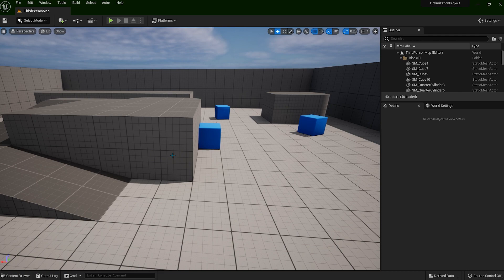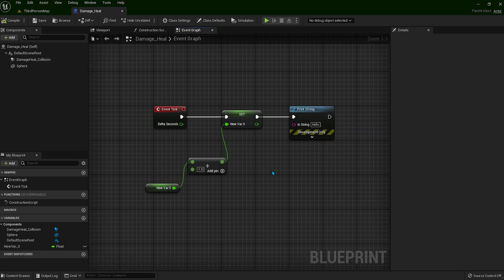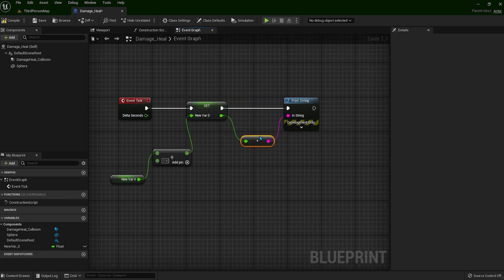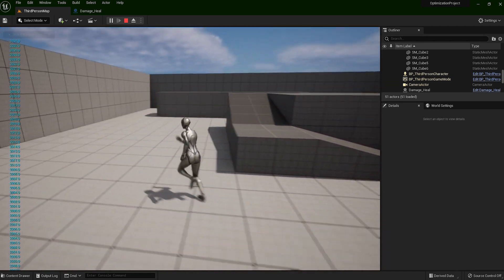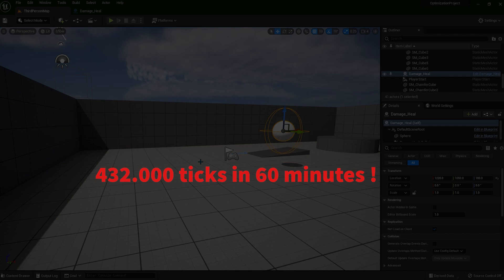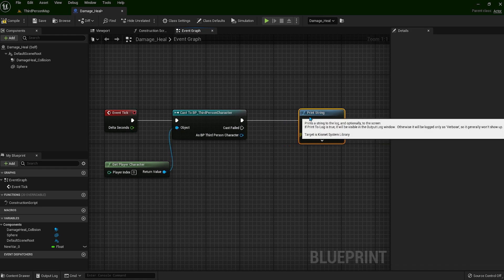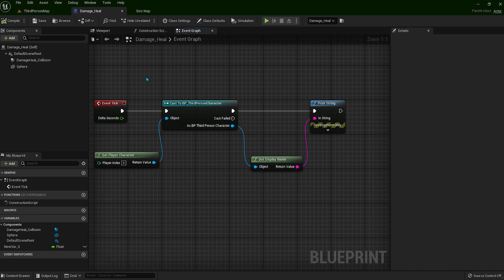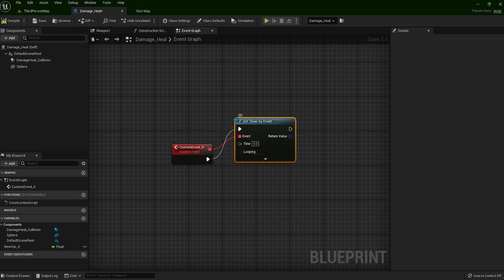UE5 Blueprints Optimization Course: Never Use Event Tick #4